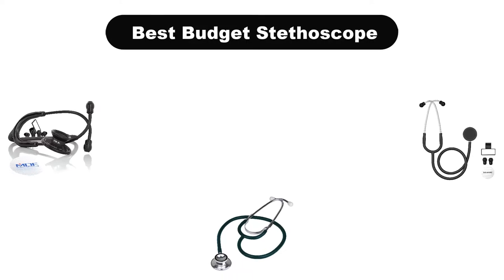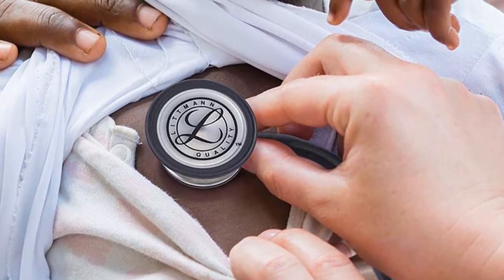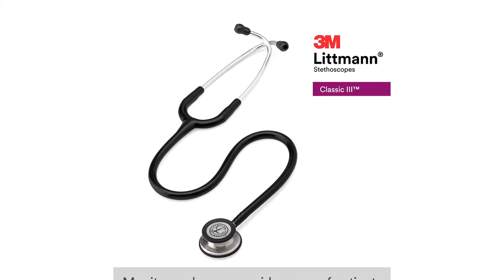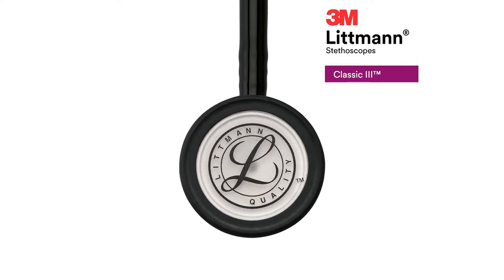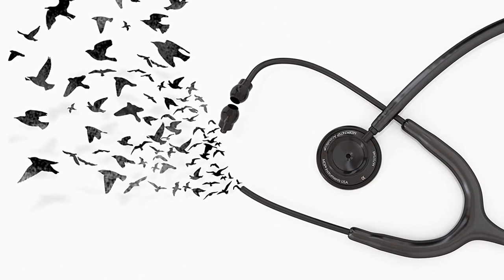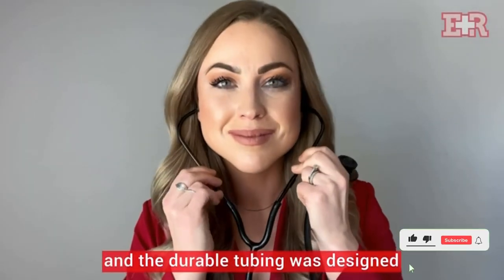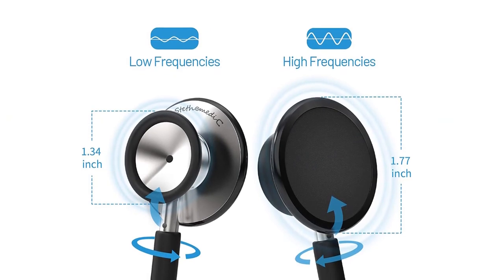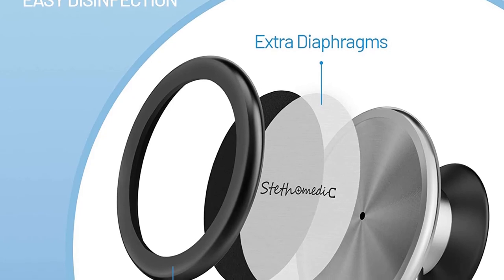✅ Best Budget Stethoscope On Amazon In 2023 💝 Top 5 Tested & Buying Guide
✅ Best Budget Stethoscope In 2023 💝 Top 5 Tested & Buying Guide “ad”

👇Product Link👇:

💝 1. 3M Littmann Classic III Monitoring Stethoscope.
👉 Best Prices      :

💝 2. 3M Littmann Classic III Monitoring Stethoscope.
👉 Best Prices      :

💝 3. MDF® Acoustica® Deluxe Lightweight Dual Head Stethoscope.
👉 Best Prices      :

💝 4. Ever Ready First Aid Dual Head Stethoscope.
👉 Best Prices      :

💝 5. Dual Head Stethoscope for Medical and Home by FriCARE.
👉 Best Prices      :

Hello, Welcome to Our Reviewic Channel. Today, In this video, We are going to show some of the Best Budget Stethoscopes that are best sold and reviewed in the last couple of months on amazon.

✅ How to Buy Littman Stethoscopes For Cheap | (Littman Authorized Method) 🤩
✅ The best cheap stethoscope for Doctors & Nurses ? possibly this one
✅ Which Stethoscope For Medical School? | Ask A Med Student 🤩

Products Description:
Number 1.
Our overall best for the money pick is 3M Littmann Classic III Monitoring Stethoscope. One of the most renowned stethoscopes, 3M Littmann Classic III is a powerful, yet lightweight medical equipment. Ideal for use in general wards, clinics, or even at home.
Number 2.
Our 2nd best pick is 3M Littmann Classic III Monitoring Stethoscope. This stethoscope is a premium quality medical tool that has unique technology.
Number 3.
Our 3rd best pick is MDF® Acoustica® Deluxe Lightweight Dual Head Stethoscope. Intuitively handcrafted, with a premium ergonomic design, MDF classic dual head stethoscope makes a powerful and comfortable medical tool for the accurate assessment of bodily sounds.
Number 4.
Our 4th best pick is Ever Ready First Aid Dual Head Stethoscope. Anatomically designed with an interesting range of colors, this stethoscope is a modern, yet a powerful medical instrument.
Number 5.
Last but not the least, our 5th best pick is Dual Head Stethoscope for Medical and Home by FriCARE.